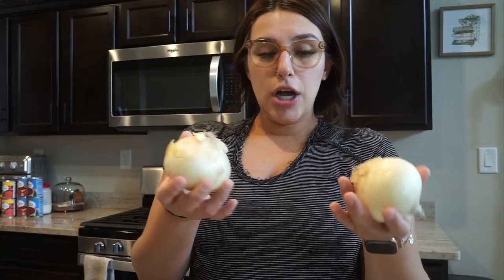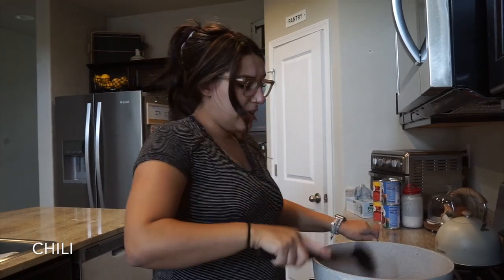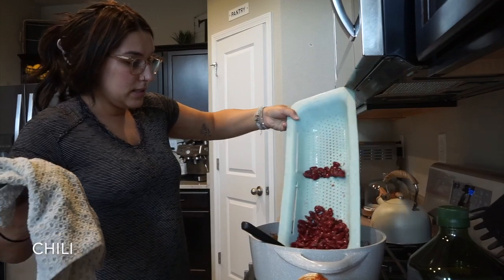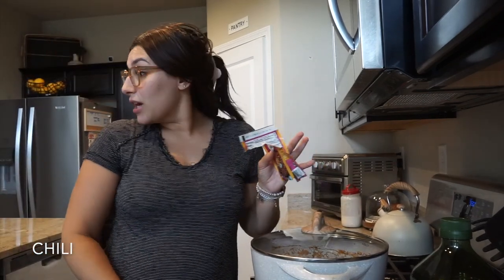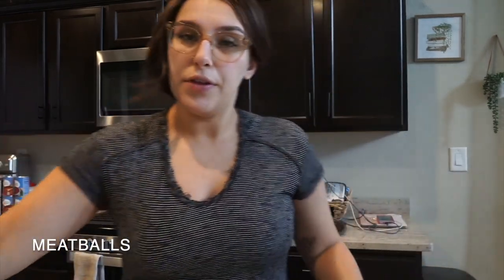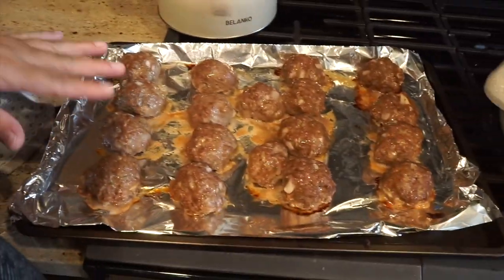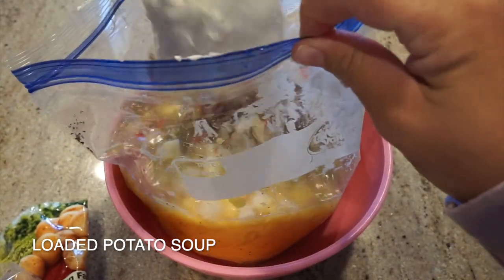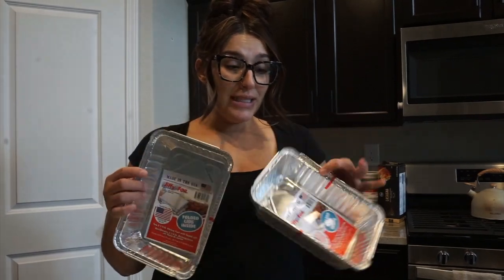*2023* EASY POSTPARTUM FREEZER MEALS BEFORE BABY!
I cannot believe we are here prepping some new freezer meals before baby is here! I've made freezer meals prior to baby each pregnancy and it make ALL the difference for postpartum! These are simple, truly delicious and meals your family will love.  I hope you enjoy this video!